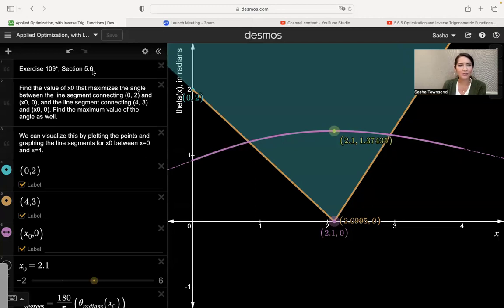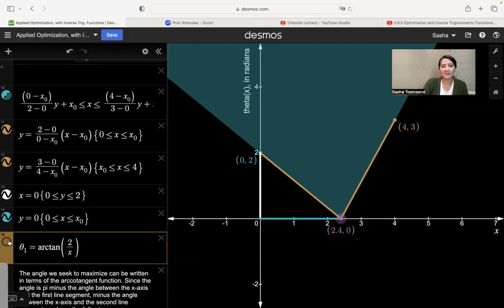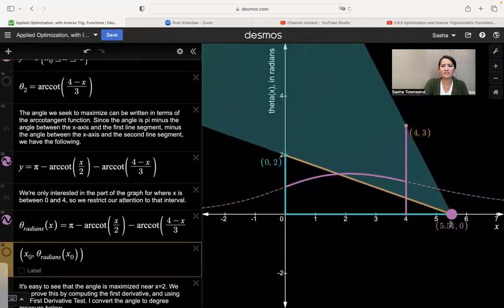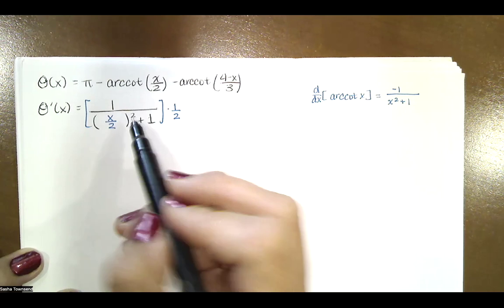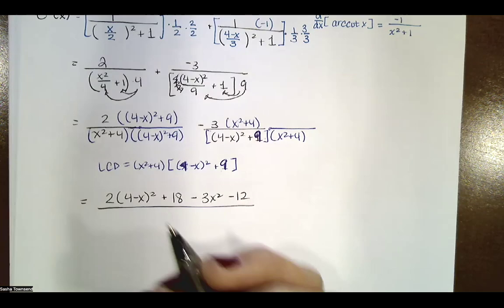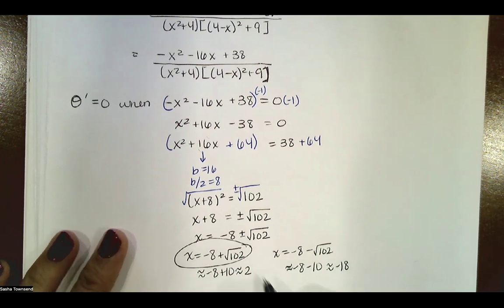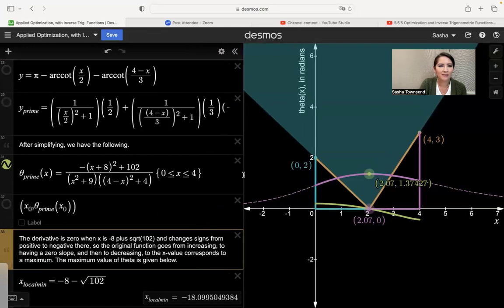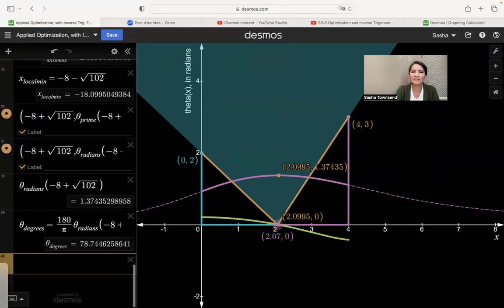5.6.5 Optimization and Inverse Trig. Functions - Analytic Geometry and Calculus I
In this video, we work a modified version of problem 109 from Section 5.6 of the Larson Calculus text, 10th edition. In it, we're asked to find the x-value that maximizes a particular angle in a geometric problem. Doing so requires that we either use related rates, or use inverse trigonometric functions. Since we're in section 5.6, we do the latter.